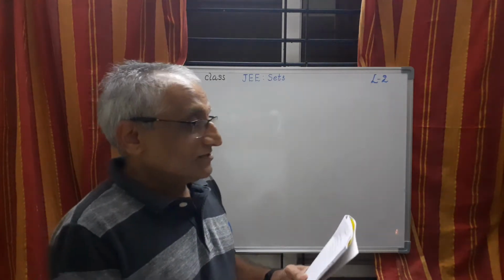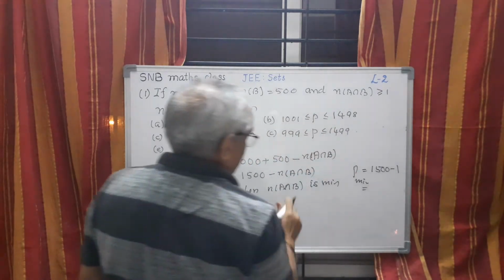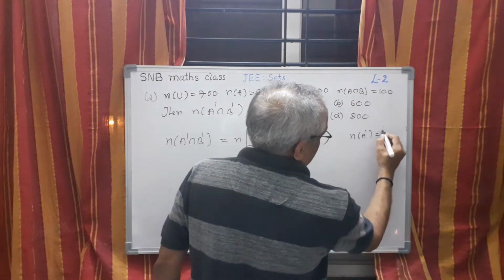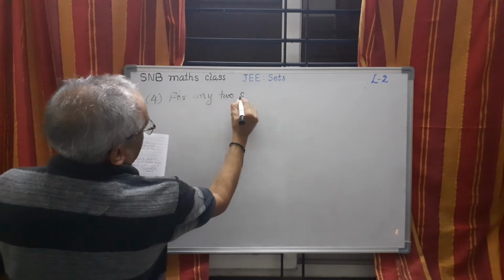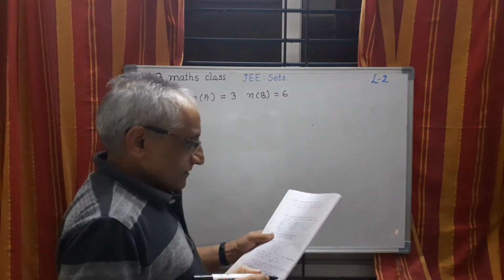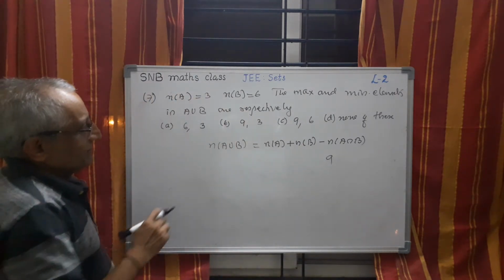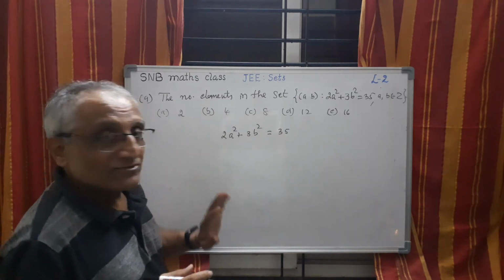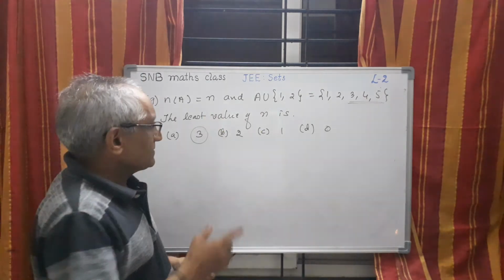JEE MATHS Unit Sets Lecture L2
The videos lessons on SYLLABUS consists of two types MAIN LESSON(ML) and SUPPLEMENTARY LESSONS(SL)

ML videos on each chapter consist of ML1, ML2,…. etc. In this series of lessons, all the concepts, theories, derivations etc. will be discussed with relevant illustrations to help the learner to understand the unit.

Students are advised to go through the ML series and understand the chapter and then go to SL series. This will make the student to understand the entire chapter very easily.